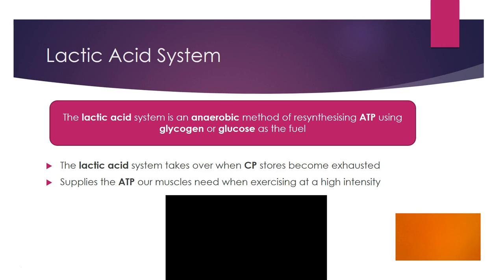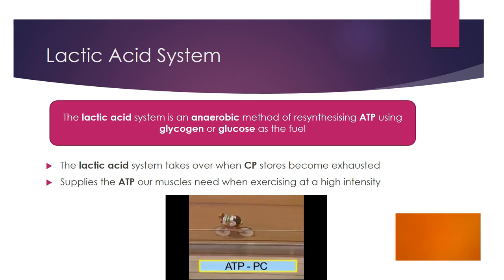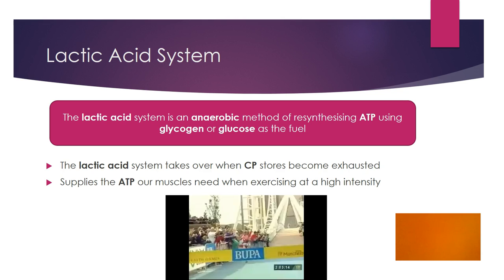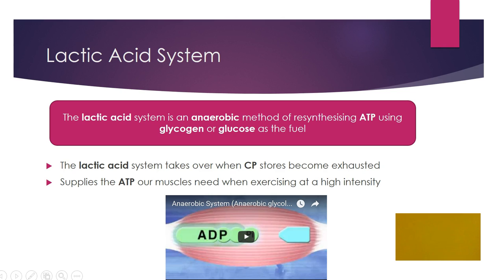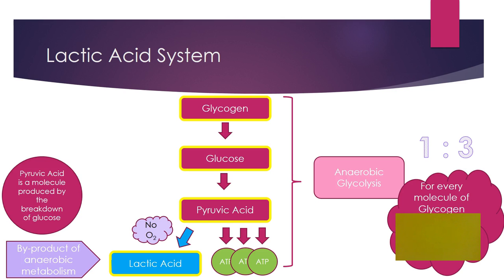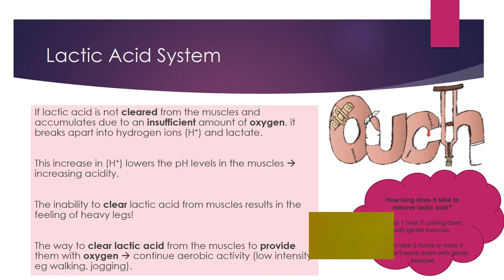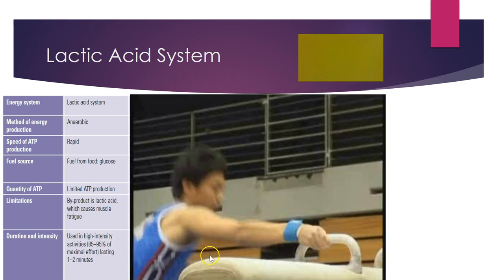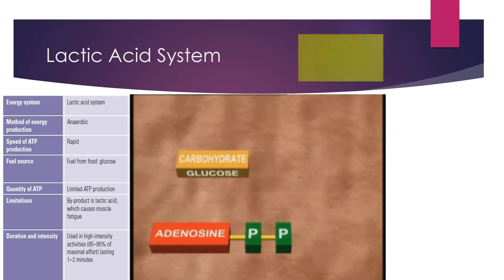Lactic Acid System